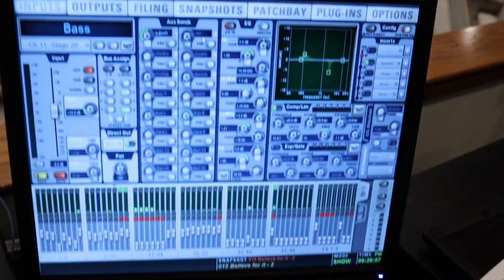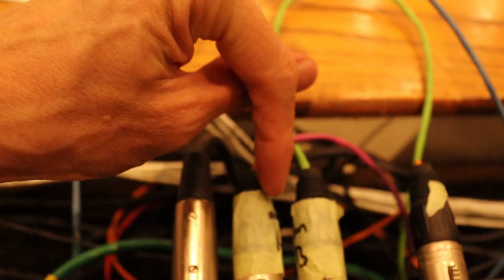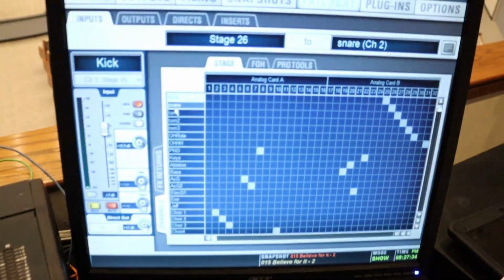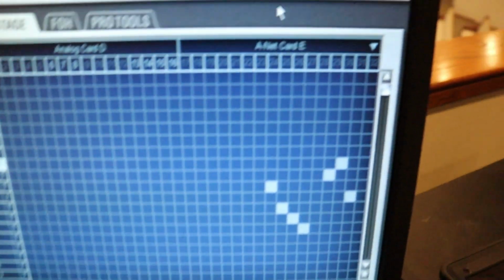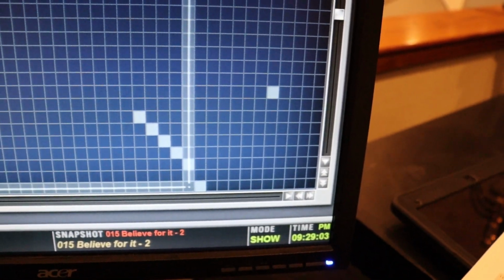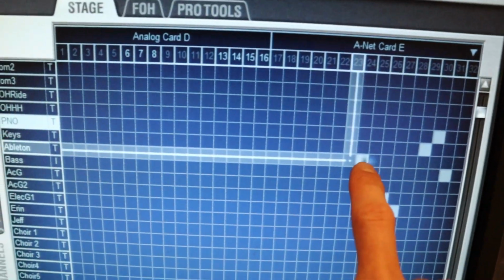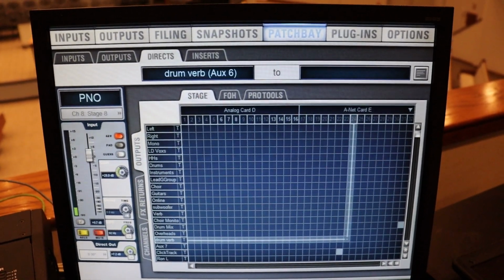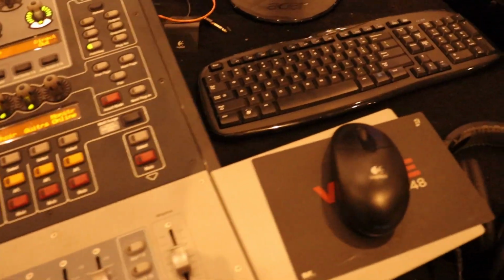Routing, inputs, outputs, patch-bay, and Avioms